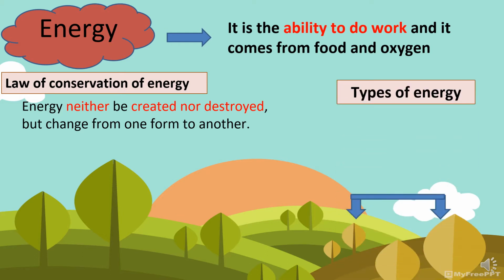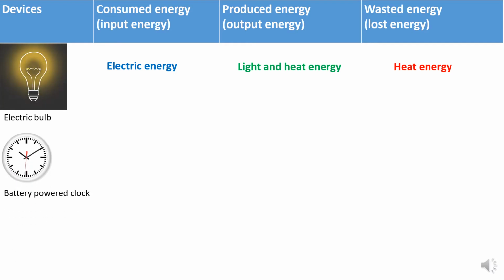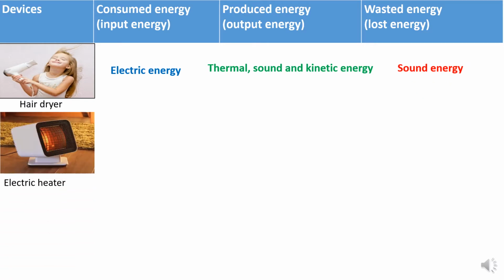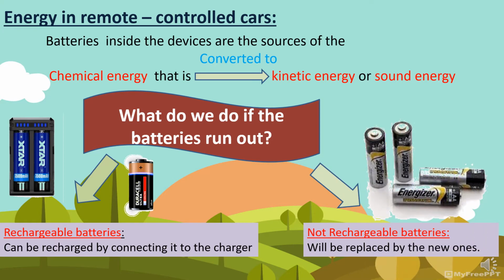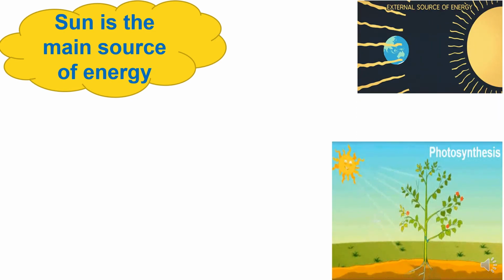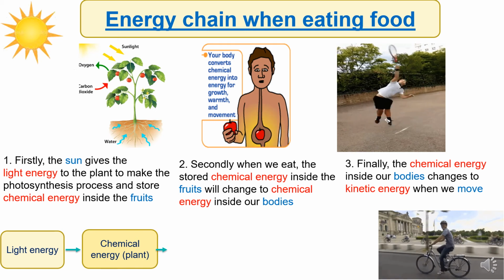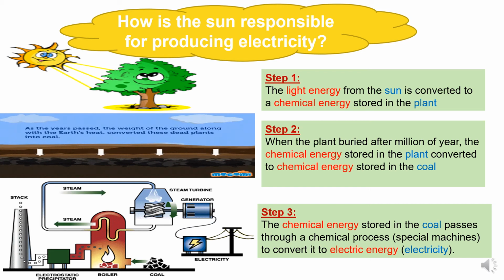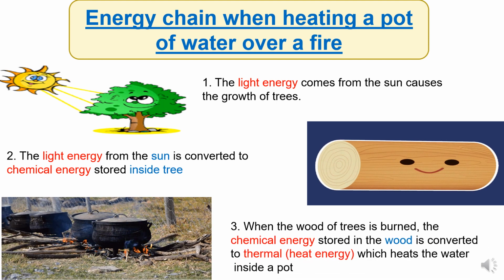CONCEPT 3 .1(energy and devices) p.4 2nd term